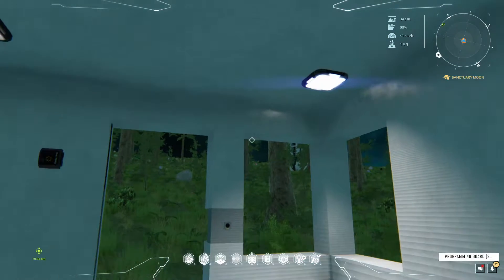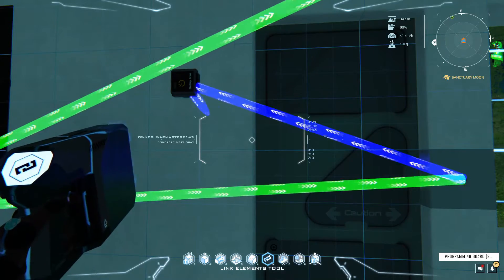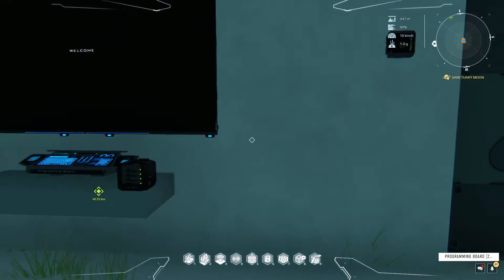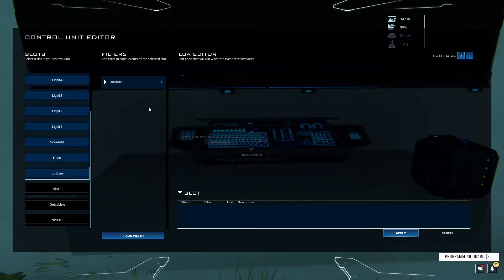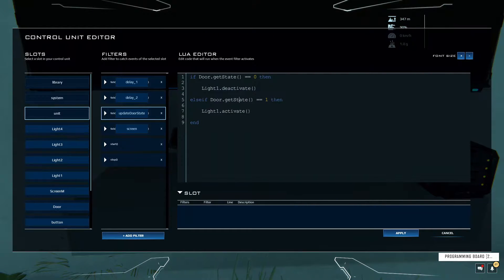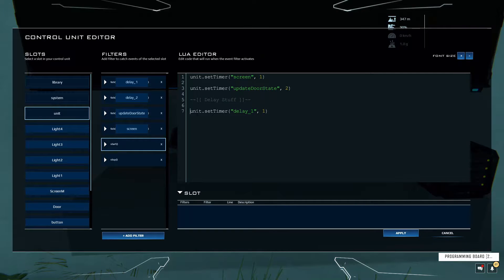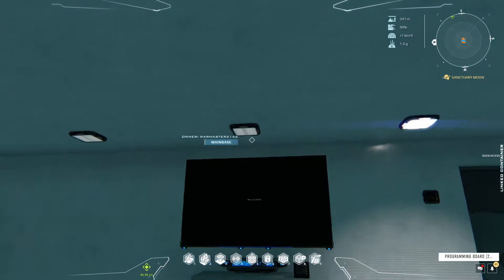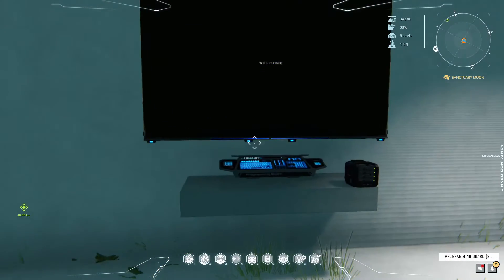How To Setup A Delay & Lights #4 - Dual Universe - LUA Scripting Tutorial